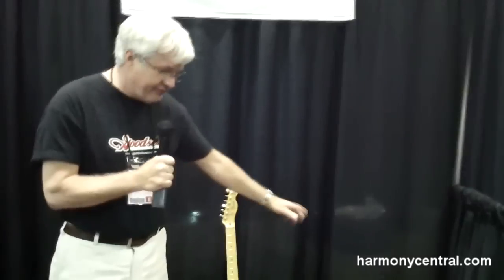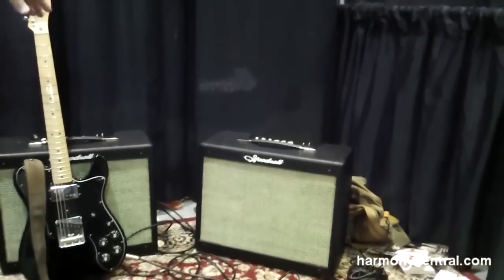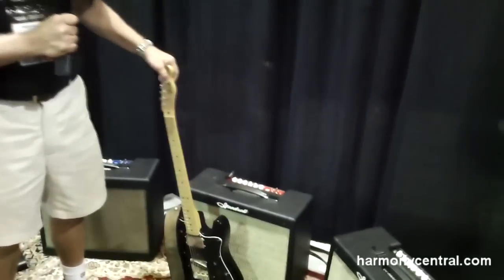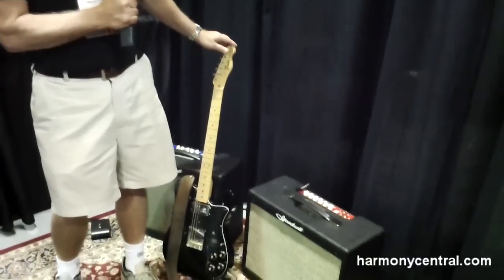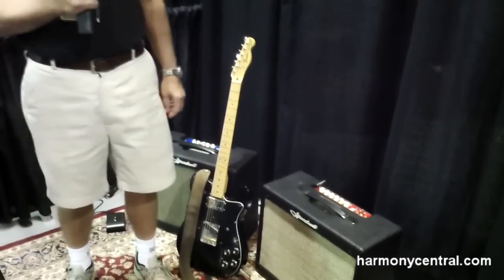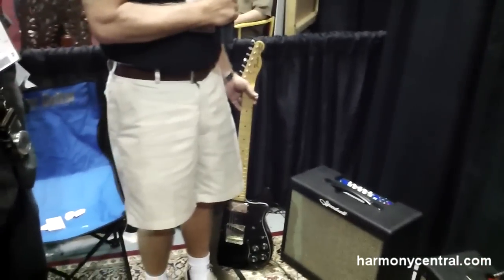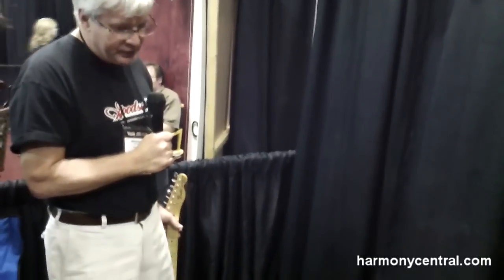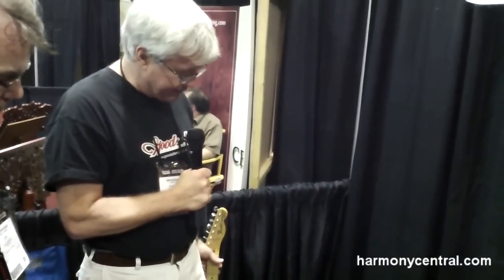Goodsell Amps - Summer NAMM 2011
Designer/Builder Richard Goodsell explains his highly sought-after boutique amps and how a recent parts discount he's receiving is making his amps more affordable.